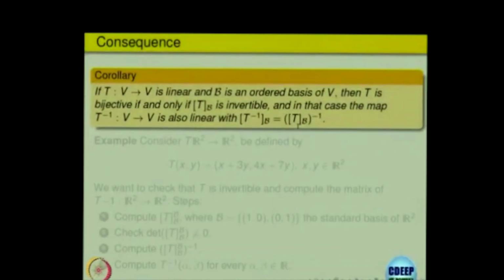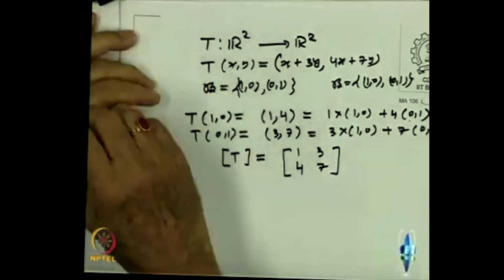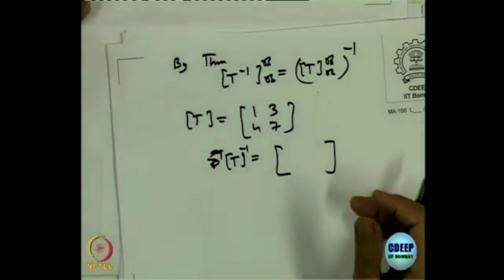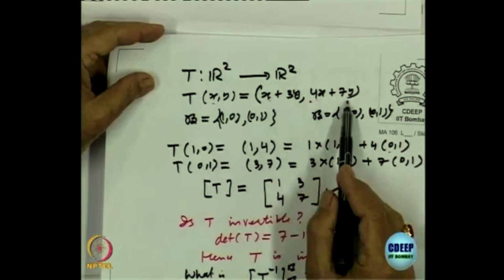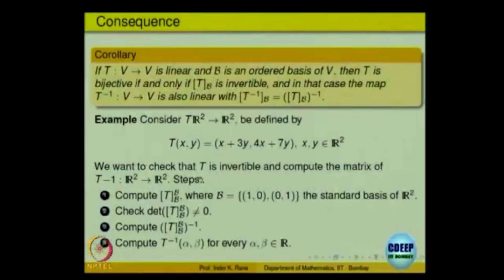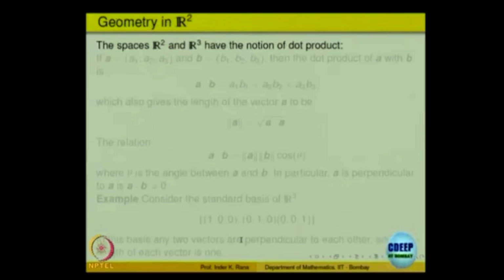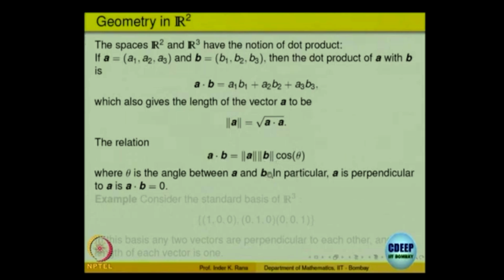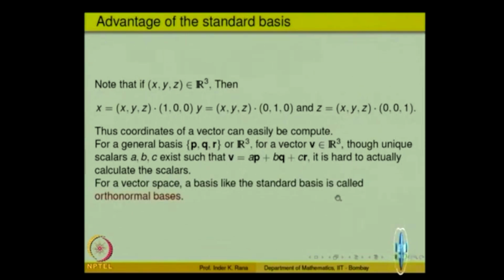Lecture - XXVI (Orthonormal Basis and Geometry in the Euclidean Plane- II)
This lecture explores the interplay between linear transformations, matrix invertibility, and orthonormal bases in ℝ² and ℝ³. Key topics include:
 A linear map T:V→V is bijective  its matrix representation [T]B​ is invertible.
 Compute the inverse of T(x,y)=(x+3y,4x+7y) using determinants and matrix inversion.
Step-by-step derivation of [T]B​ for the standard basis B={(1,0),(0,1)}.
Determinant check: det([T]B​)=−5=0, proving invertibility.
Inverse matrix calculation via adjugate method:
Formula for T−1(a,b)
 and its role in defining angles, magnitudes, and perpendicularity.
Advantages of orthonormal bases (e.g., standard basis) for simplifying coordinate computations.
Transition from algebraic concepts (matrices, determinants) to geometric applications (distance, angles).
 Learn how matrix operations underpin geometric concepts like distance and angles.
 Master matrix inversion, determinant checks, and coordinate transformations.
 Prepares for general vector spaces and non-Euclidean geometries.